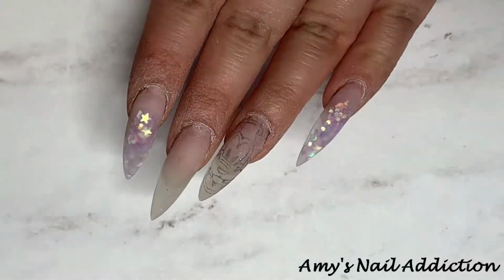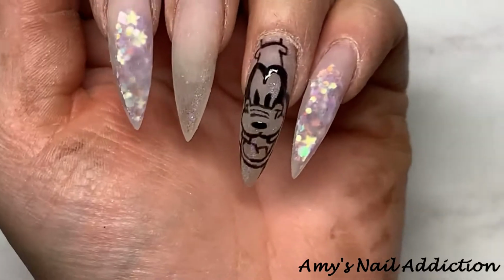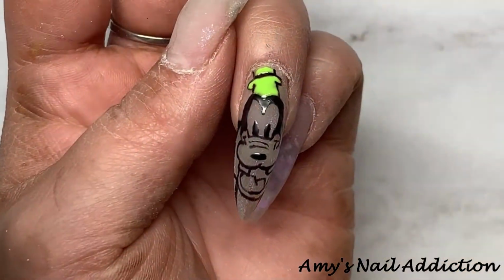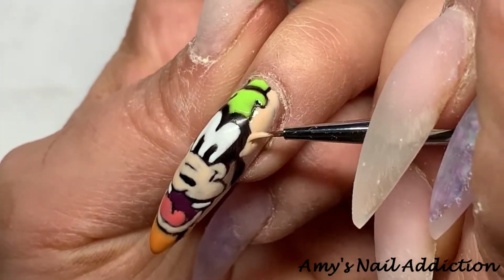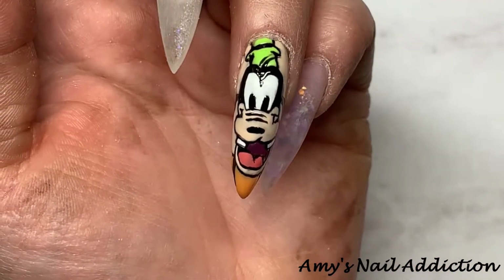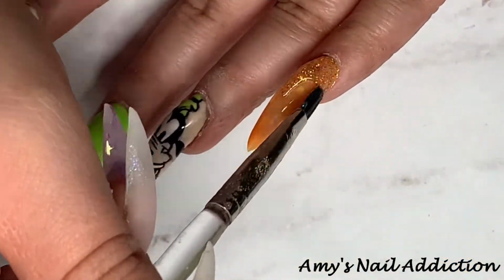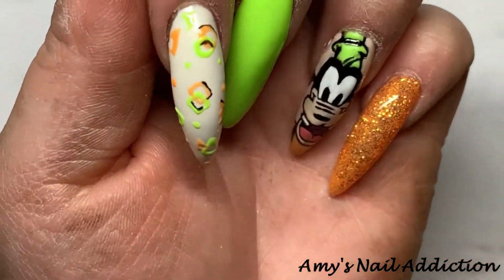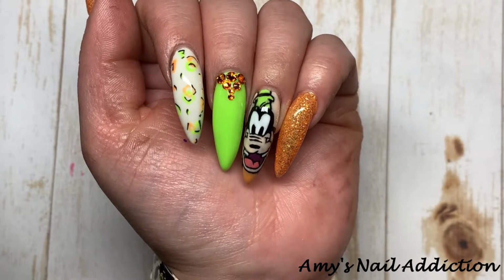Goofy Nail Tutorial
In this video I show you how I create character design nails. This tutorial is of Goofy. Let me know what other character nails you would like to see me do!